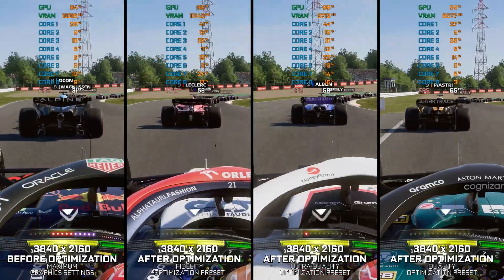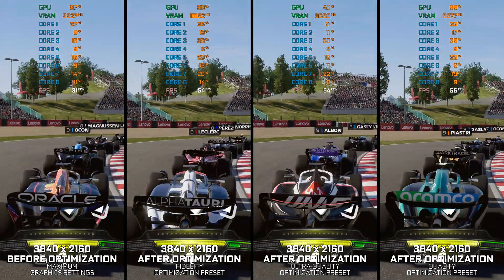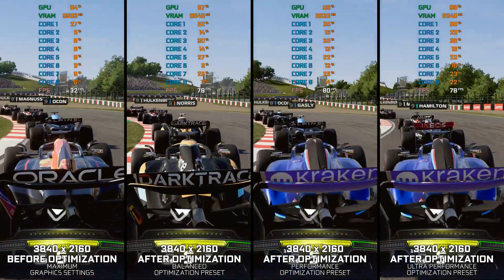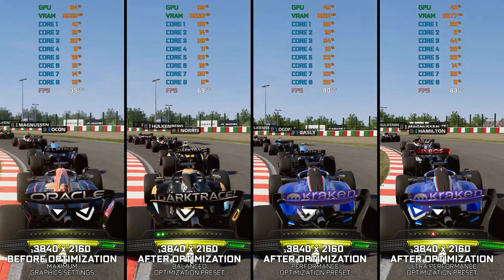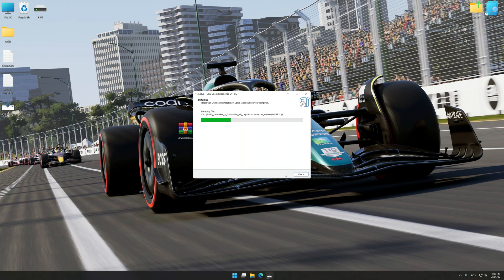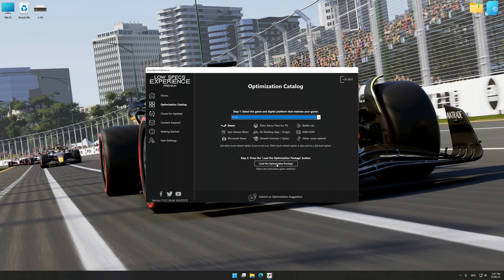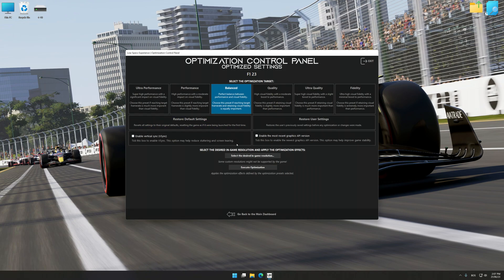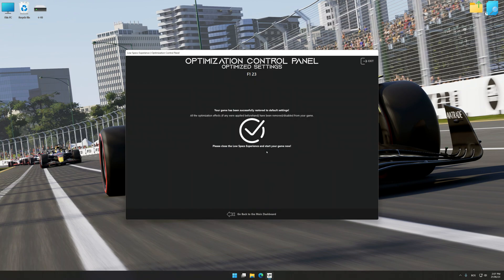F1 23 (Formula 1 2023) | Optimized PC Settings for Smoother Gameplay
Learn how to configure the Optimized PC Settings presets in Low Specs Experience for F1 23 (Formula 1 2023) to achieve stable frame rates, smooth gameplay, and balanced performance. This guide shows you how to maintain excellent visual quality while improving responsiveness, reducing micro-stutters, and keeping motion fluid for the best overall gaming experience.

⏱️ Timestamps

00:00 Before vs After Optimization
00:51 Optimization Guide
02:12 Additional Gameplay Footage